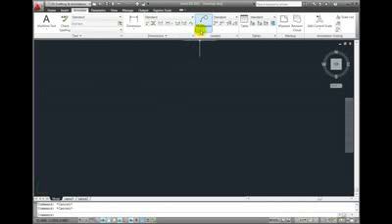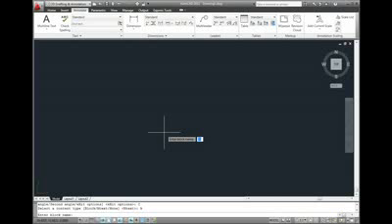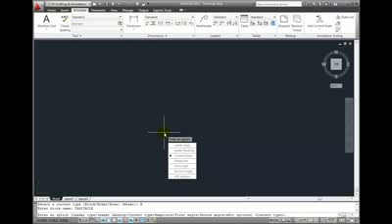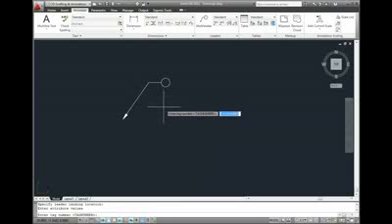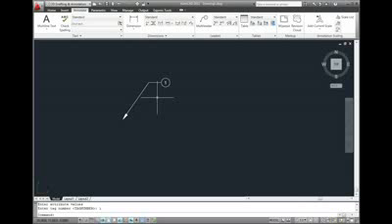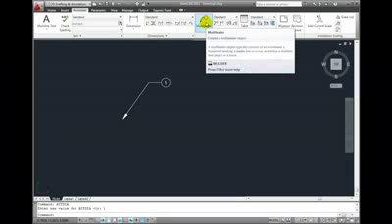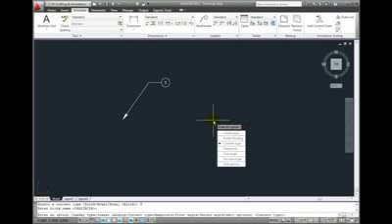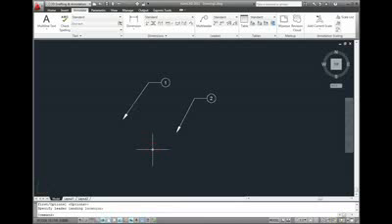AutoCAD 2011 Tutorial Adding a Multileader with Block Content YouTube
Using a Block with an Attribute for content when creating a Multileader. Demo video rom the AutoCAD 2011 Tutorial Series.